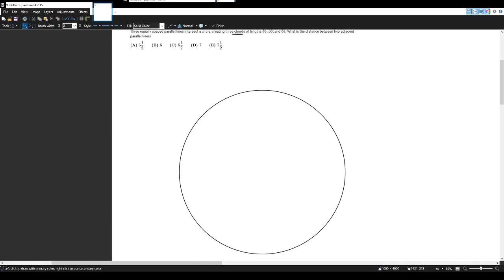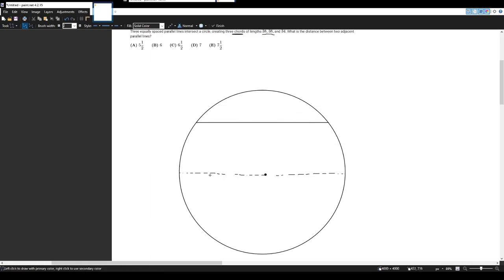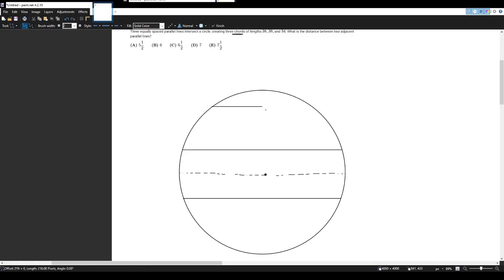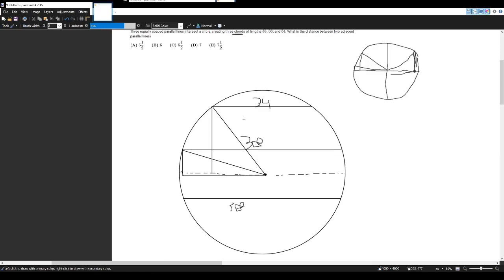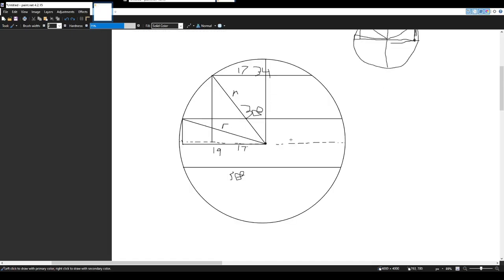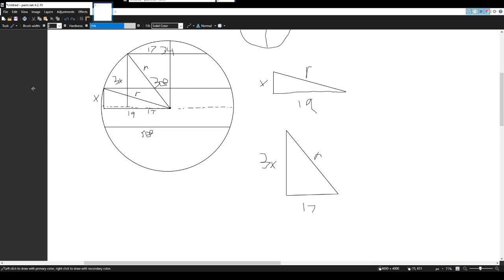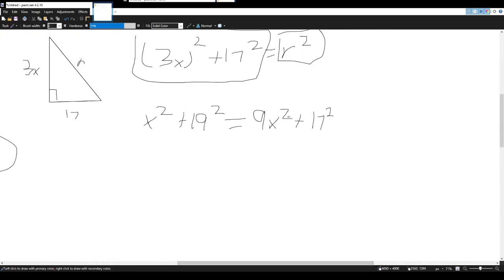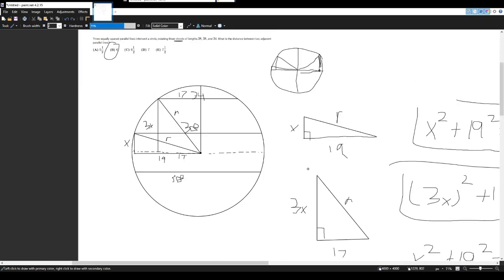2021 AMC 12B Problem 8 - Matt's Math Tutorials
Hey guys thanks for coming back and watching another video of mine (unless this is your first video, in which case welcome!). In this video, I go over a problem from the 2021 AMC 12B. When I saw that the Art Of Problem Solving website was updated with the problems from this year, I knew I wanted to cover one of them. However, I didn't wanna do a problem from the A since I took that one and I don't want to be reminded of how badly I messed up. Therefore, a problem from the 12B was the only option. This one seemed like it had a decent amount of difficulty, but had a process that wasn't too hard to follow. How a time-suck of a problem like this is only problem 8, I do not know.

As always, watching on 2x speed is welcomed and encouraged.

Important things from this problem:

Circle definition. All the radii drawn from the center of the circle to the edge are the same length. Lines that you know are the same length can be super valuable in problems like this, and circles provide literally an infinite amount of lines with the same length.

Knowing what a chord is. Not much to this one. Sometimes you just gotta know stuff.

Remembering what the problem is asking for. I tried to do this before looking at the answer, and I gave up after I got 3 and it wasn't an answer option. Turns out, I forgot to multiply by 2 because I forgot what my original goal was. Math problems sometimes require a lot of steps, and it's easy to lose sight of your goal. So just don't. It's that easy.

Corrections:
None so far. Let me know if you find any and I will be forever in your debt (just slightly though).